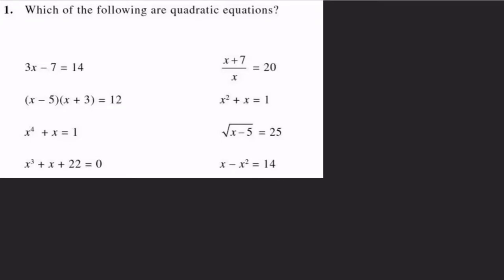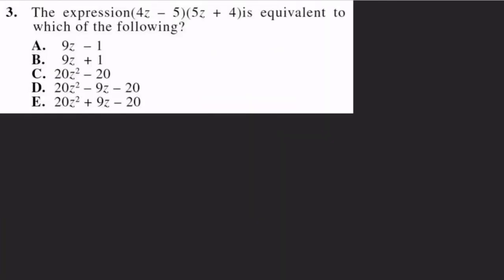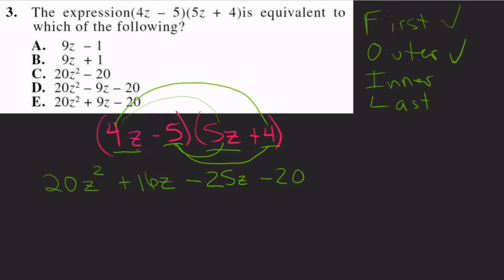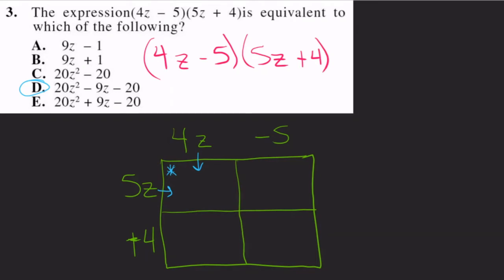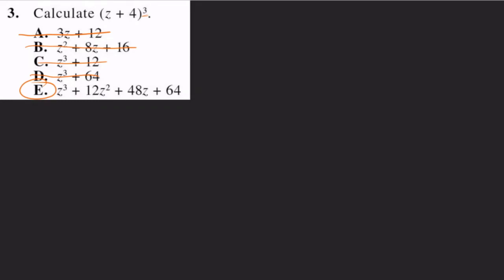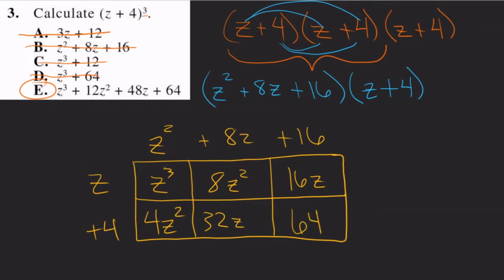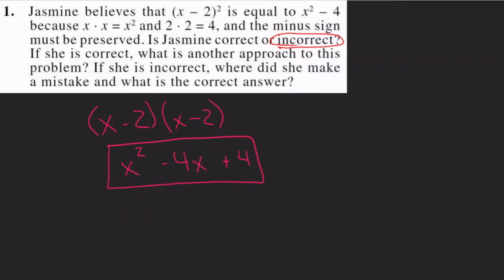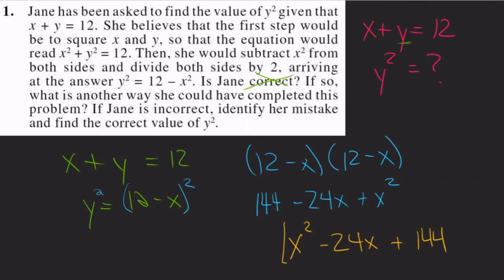Quadratic Expressions & Equations